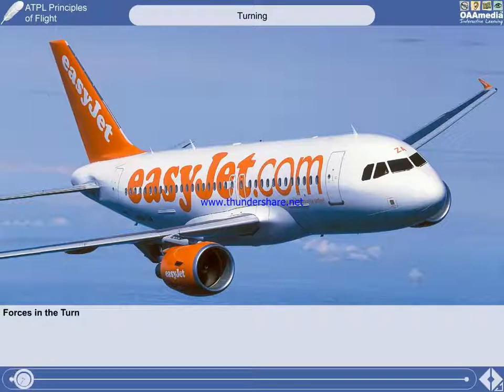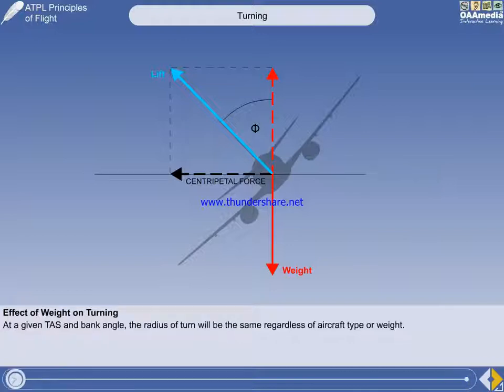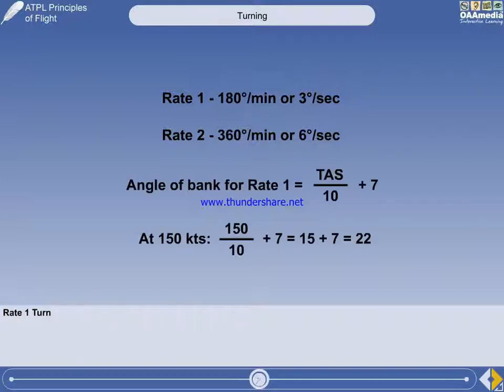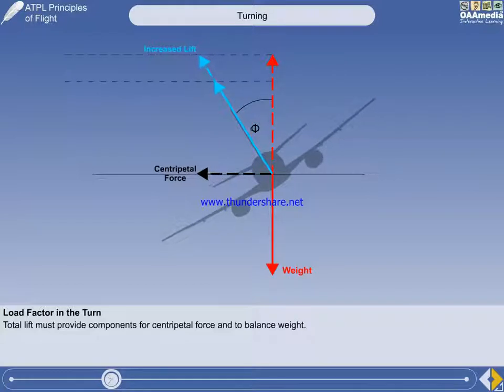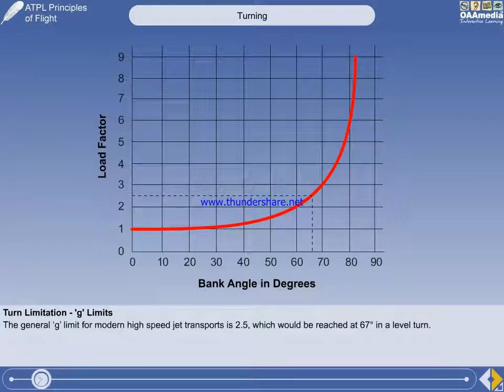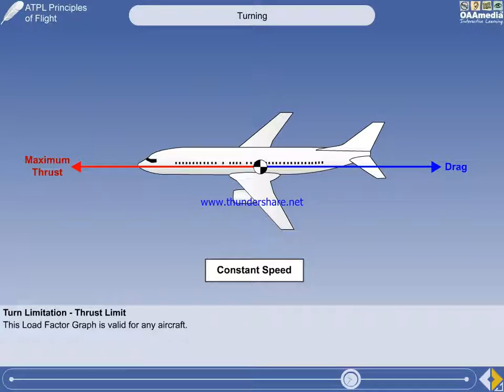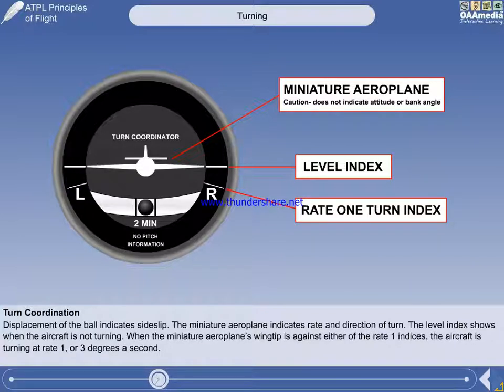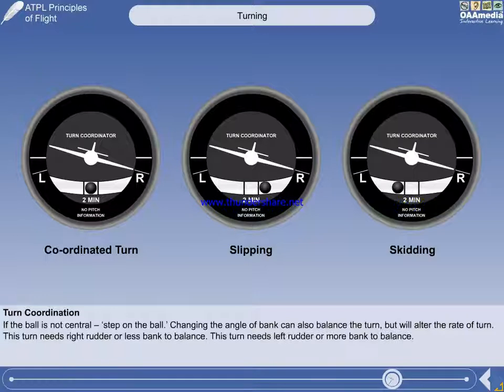CPL ATPL CBT | PRINCIPLE OF FLIGHT | FLIGHT MECHANICS | TURNING FLIGHT | RATE OF TURN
Explanation of  Flight Mechanics, Turning Flight, Rate of Turn